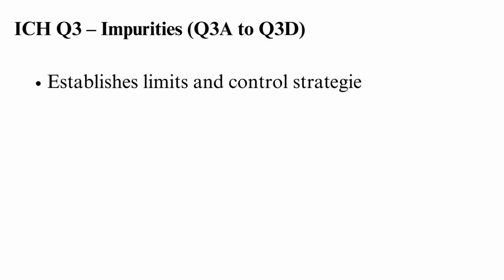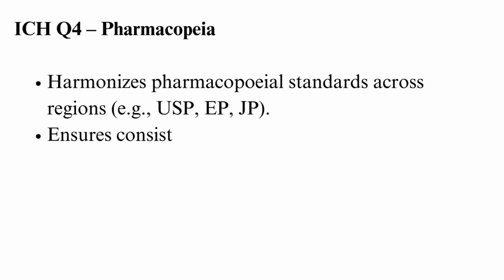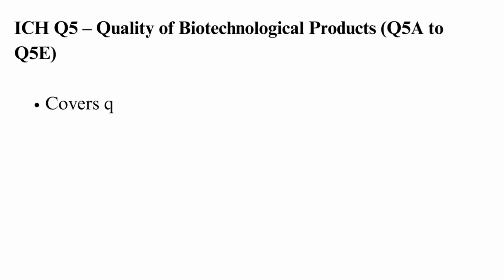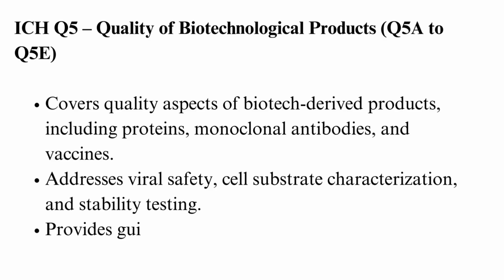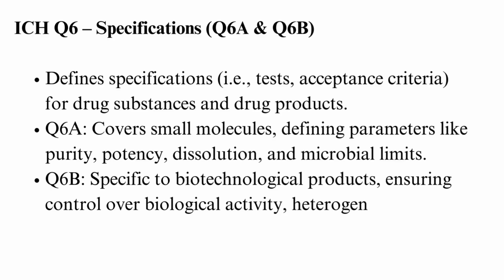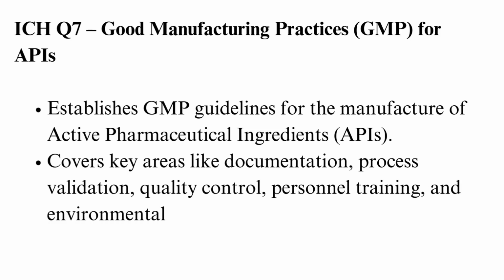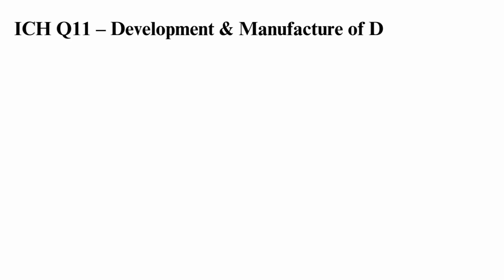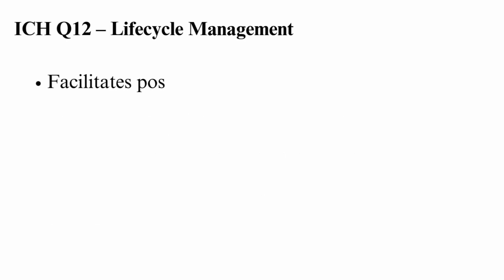The 14 ICH Quality Guidelines Explained | Essential for Pharmaceutical Manufacturing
Are you in the pharmaceutical industry? Understanding the 14 ICH Quality Guidelines is critical for ensuring drug safety, efficacy, and quality worldwide. In this video, we break down each guideline in detail, from stability testing (Q1) to continuous manufacturing (Q13), and show how they impact the development, production, and approval of pharmaceutical products.
What you'll learn:
• ICH Q1–Q14: Key guidelines for pharmaceutical quality management
• Drug development & manufacturing processes explained
• The role of quality risk management (Q9) and pharmaceutical quality systems (Q10)
• Insights into the future of continuous manufacturing (Q13)
This video is a must-watch for anyone working in pharmaceuticals, regulatory affairs, or those interested in global drug standards.